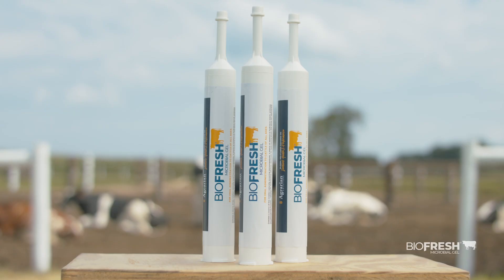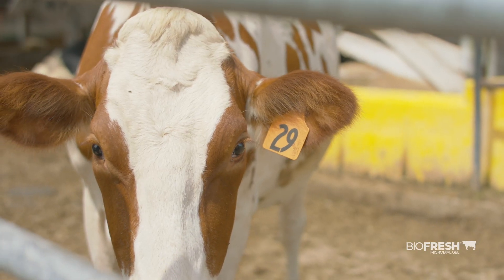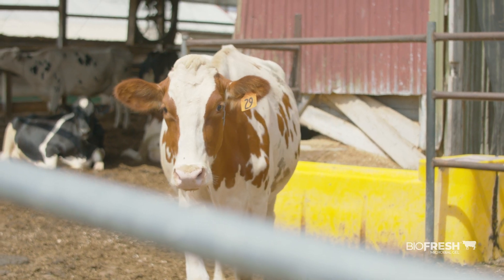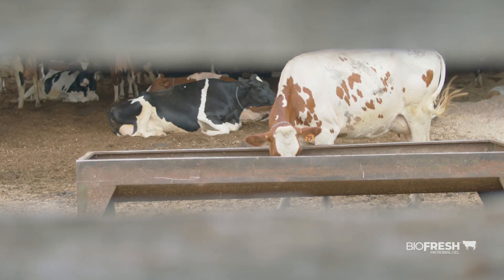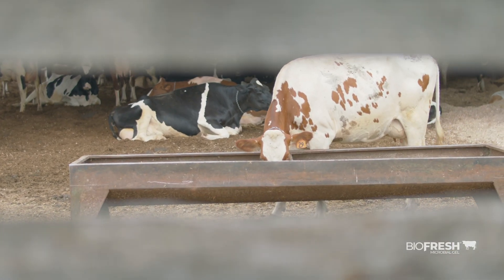BioFresh Microbial Gel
Enhance feed intake, improve ruminal fermentation, and support immune function

The BioFresh® Microbial Gel is a direct-fed microbial gel designed to be provided orally to cattle of all ages to enhance feed intake, improve ruminal fermentation and support immune function during off-feed or low-intake periods.

• Beneficial bacteria for stabilization of ruminal pH, while enhancing ruminal fermentation. • Beneficial bacteria to improve intestinal integrity and nutrient absorption • Beneficial bacteria and specialized proteins to reduce intestinal pathogen growth • Live yeast and B-vitamins to enhance the growth of ruminal microflora • Enzymes to aid in ruminal production of nutrient to promote microbial growth • Vitamins A, D and E to enhance immune function